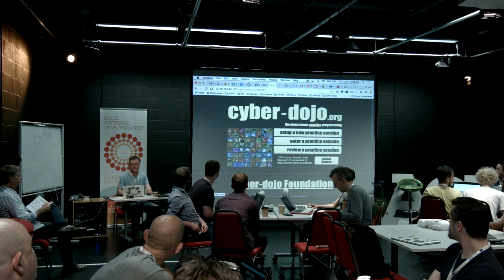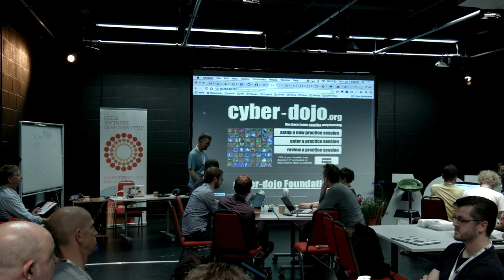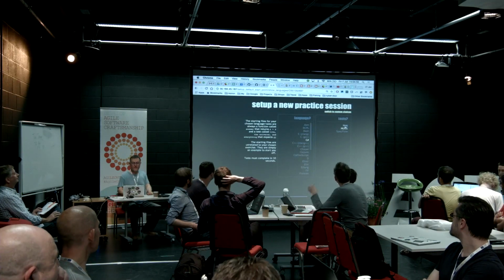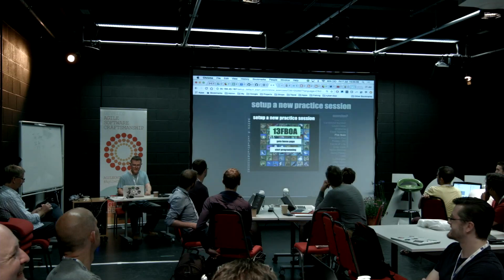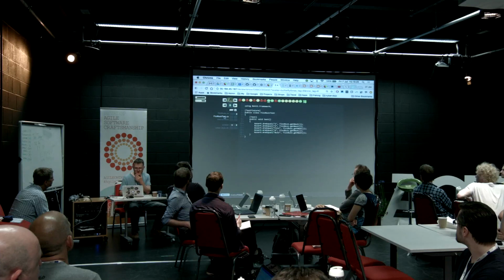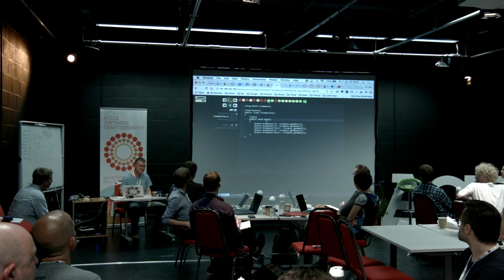Cyber Dojo - Jon Jagger - Agile on the Beach Conference 2017 - Software Development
Enjoy Jon Jagger's session from Agile On The Beach 2017 titled 'Cyber-dojo'.

In this session Jon

Do you write code every day?  Do you ever ask yourself why you write code every day? Your answer will be something to do with implementing some feature, maybe with tests, or fixing some bug, mostly working alone, for some company, to some deadline. And that's fine. But there is another way.

This session from Jon Jagger looks at the principles of experiential deliberate practice applied to software development. A normal integrated development environment (IDE) is designed for production and has many features designed to help you go faster. We don't want to go faster. We want to go slower. We want to go more deliberately.

Watch this session to learn how to code in cyber-dojo, a highly constrained, custom designed, minimal, 'non-development' environment, designed to maximise learning. Work 100% test-driven.  Work with pair programming and work in short timeboxes. The results?  You will experience effective code reviews and you will apply your chosen learning from each iteration in the next iteration.

Jon Jagger United Kingdom Bonus - Software Delivery cyber-dojo Foundation Jon is a software consultant specialising in practice, process, test driven development and complex-adaptive systems thinking. He's 32 years old (hex) and has loved software since he was 10 (decimal). He built cyber- dojo.org to promote deliberate practice for software developers. Jon has worked with Accenture, Aviva, Cisco, Ericsson, Friends Provident, HP, Microsoft, Opera, Ordnance Survey, RBS, Reuters, Renault F1, Schlumberger, Tandberg and many many more. If you don’t like his work, he won’t invoice you. He's the co-author (with Olve Maudal) of the Deep C/C++ slide deck (over 600,000 views) and has had some C# books published. He's also the ex-ECMA Task Group 2 C# convenor and ex- ACCU conference chairman. Jon is married to the beautiful Natalie, and proud father of Ellie, Penny and Patrick. He loves coarse fishing and salmon fishing and lives in Somerset, England.

Agile on the Beach is a leading annual conference in Falmouth, Cornwall UK.  Since 2011 Agile on the Beach has been a two day agile conference, set on the Cornish coast with a beach party in between.   The conference explores agile software, products, teams, business and practices.  With 400 attending, the conference hosts 50 seminars and workshops to provide the ultimate agile learning experience, along with ample opportunities for networking at its 3 evening events.